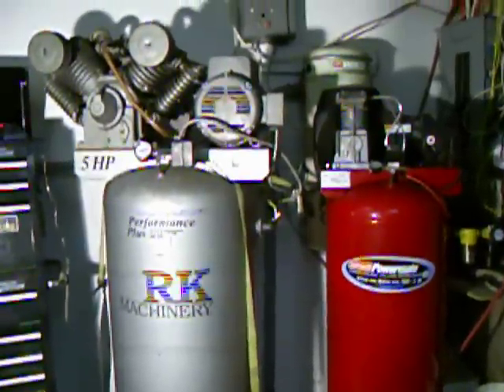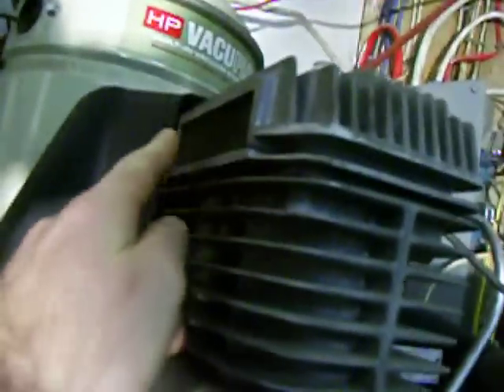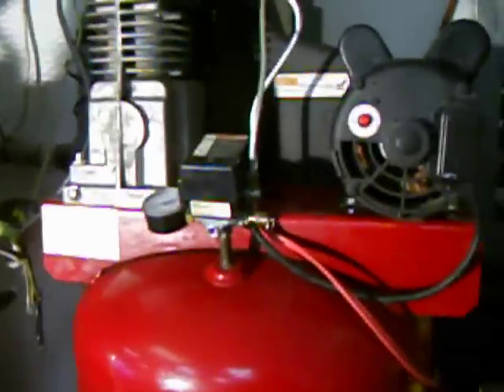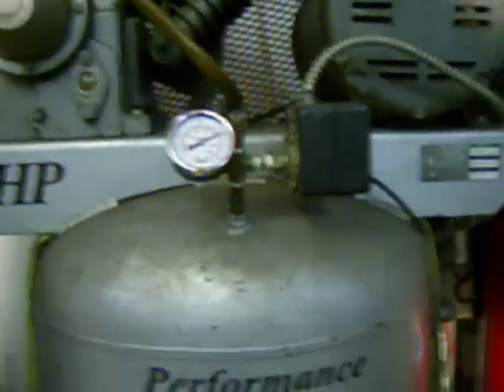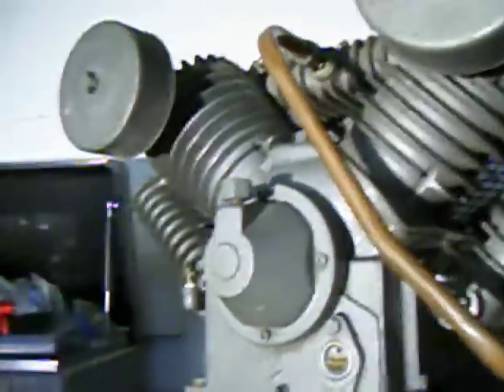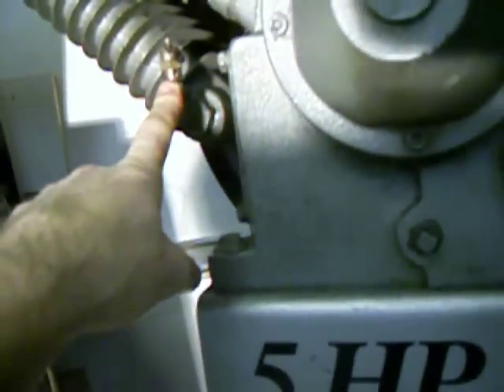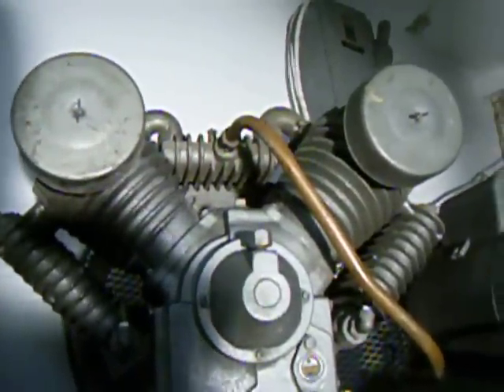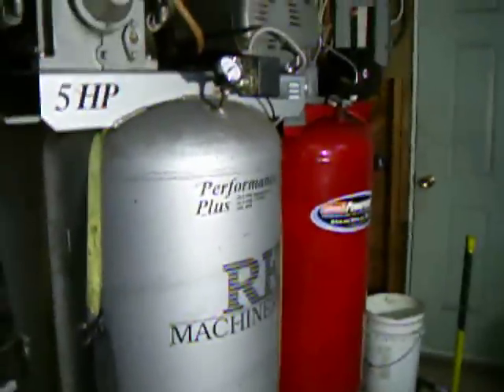Air Compressor Comparison_2Stage vs Single Stage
In this rambling video I show you many differences between an industrial 2 stage versus a high end residential single stage compressor.  So many people get confused thinking the # of stages = the # of cylinders but this is incorrect.

The 60 Gallon compressor in the video is a Coleman but they are rebranded and sold under about 15 different names such as husky, mastercraft, craftsman, king, .

The 80 Gallon compressor is made by RK Compressors, an excellent Canadian company.